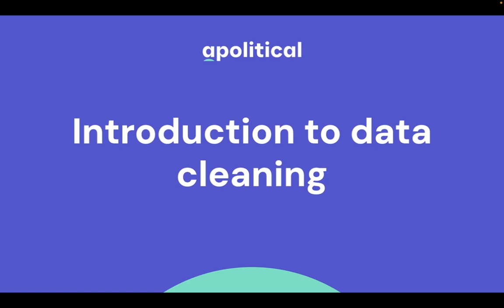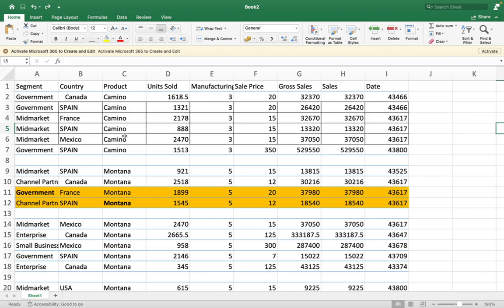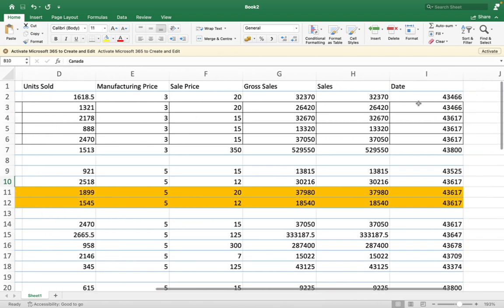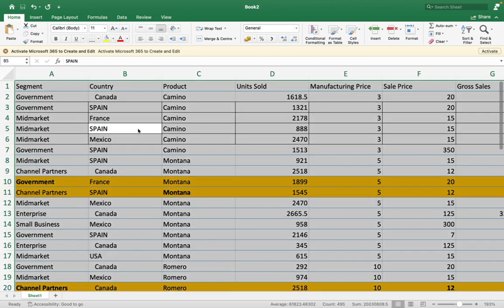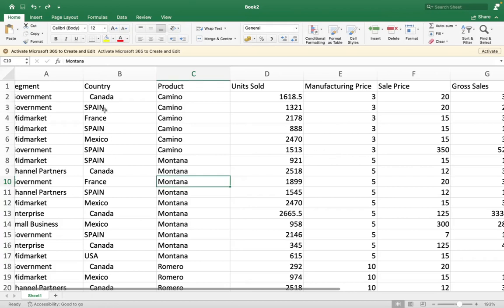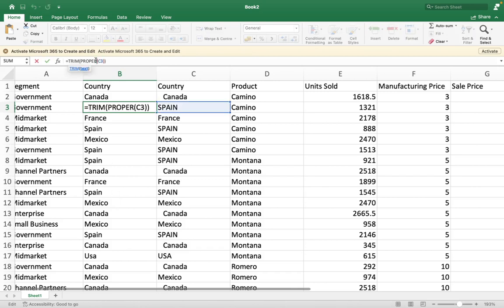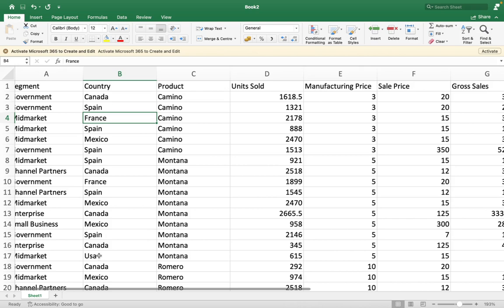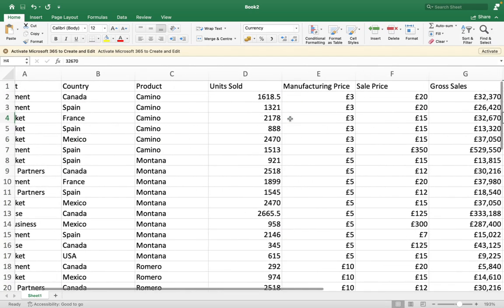Introduction to Data Cleaning